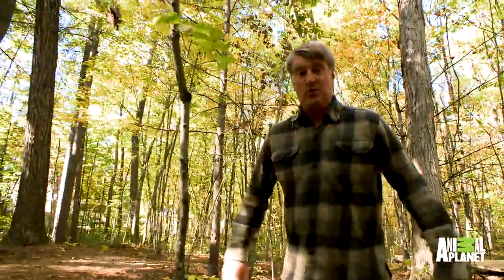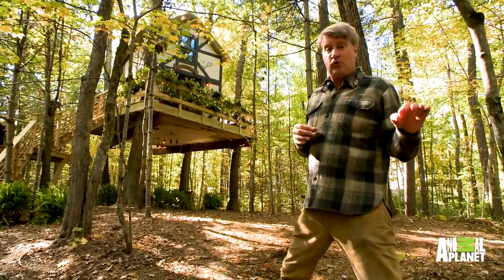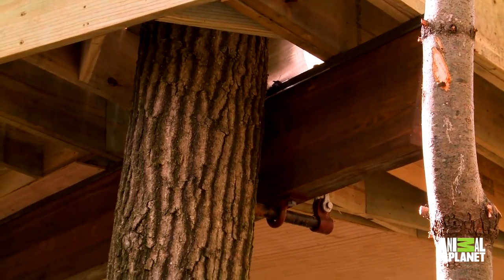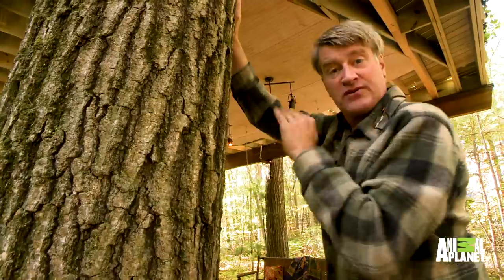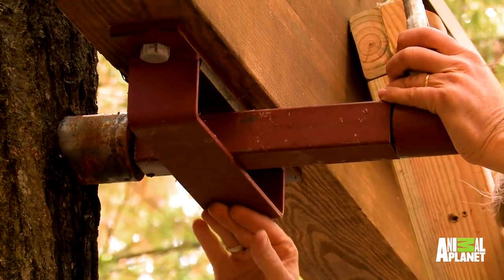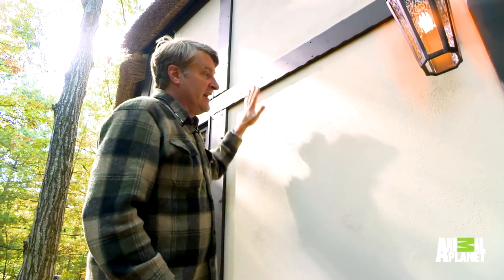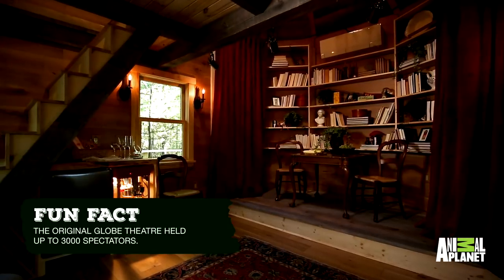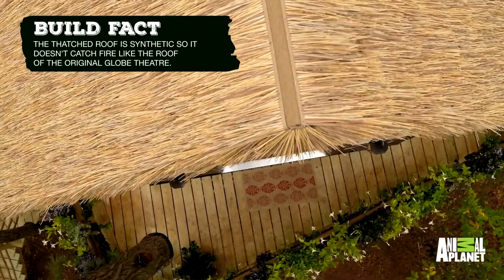Globe Theatre in the Trees | Treehouse Masters: Behind the Build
All the build's a stage in this Behind the Build, where Pete reveals the techniques and inspiration for this Tudor-style treehouse modeled after Shakespeare's Globe Theatre, complete with stage and trapdoor!